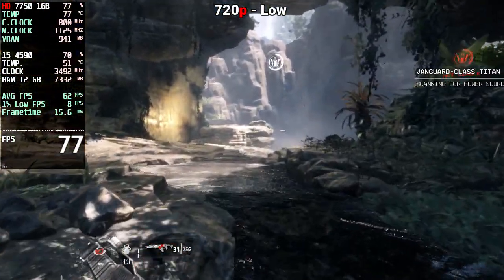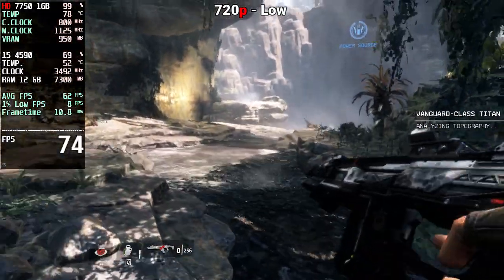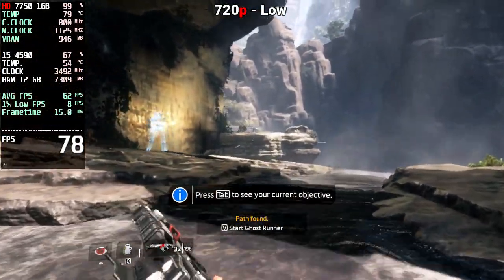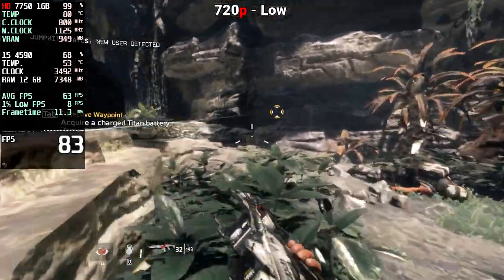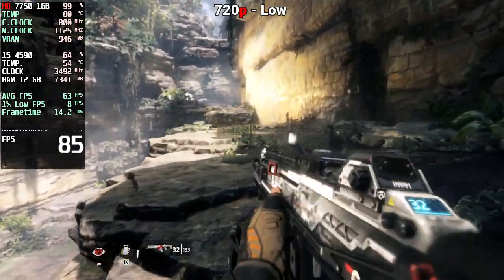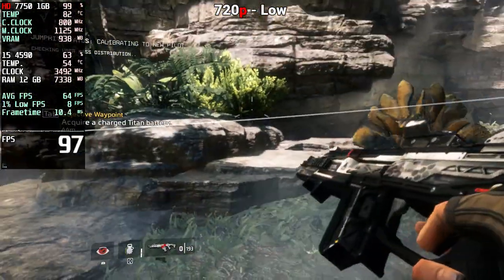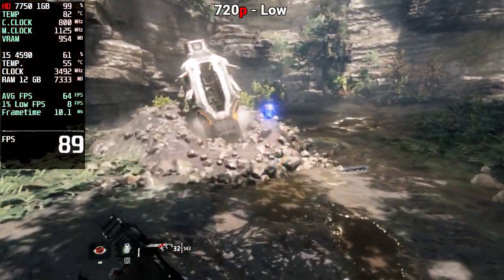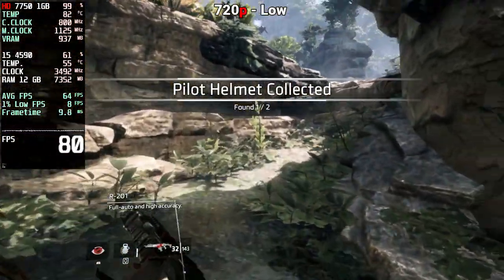Titanfall 2 | AMD HD 7750 1GB DDR5 + I5 4590 | 720p, Low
Watch as we put the AMD HD 7750 1GB DDR5 and I5 4590 to the test in the game at 720p on low settings. See how this budget setup performs in this gameplay video!

(Coming Soon More Videos Stay tune)

Specifications:
•Lenovo K450e Tower PC
•Intel Core i5-4590 @ 3.30GHz
•AMD Visiontek HD 7750 1GB DDR5 128 bit
•RAM - 4GB X3 DDR3-1600MHz
•PSU - Normal 320W
•OS-Windows 10 pro
•HDD 1 - SSD 128GB Geonix Gold Edition
•HDD 2 - 1.5 - TB WD
•HDD 3 - 3.TB - Toshiba 7200 rpm
•HDD 4 - 500GB WD Portable
🛑 Video Recording Msi Afterburner + Using Capture Card